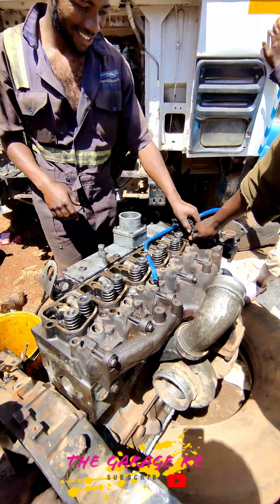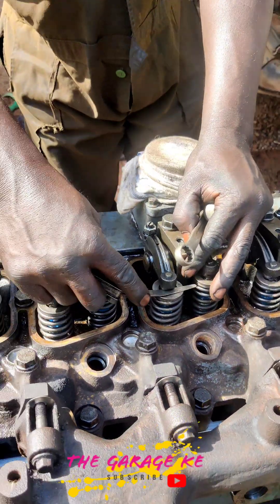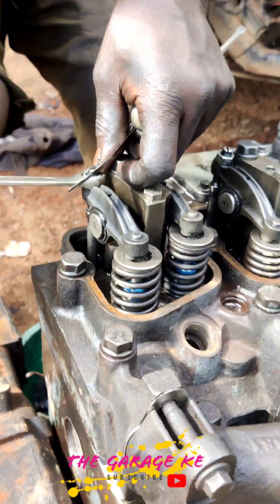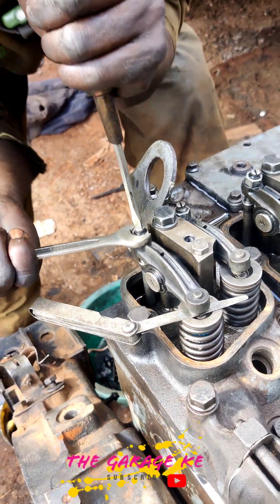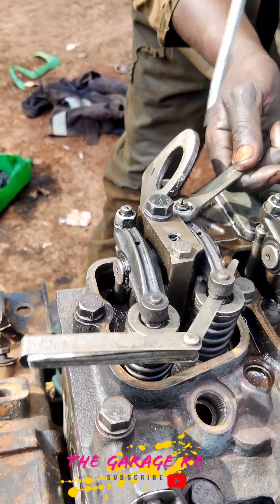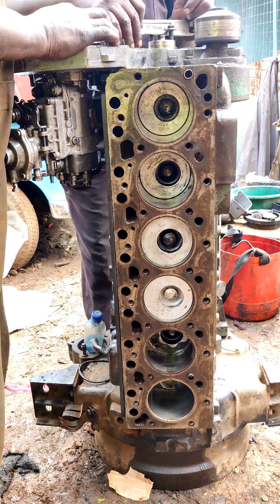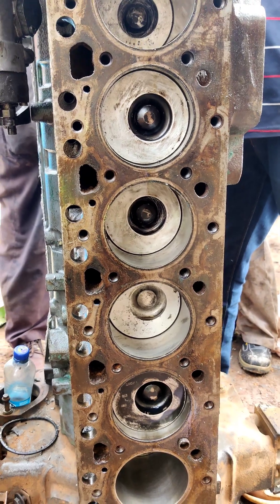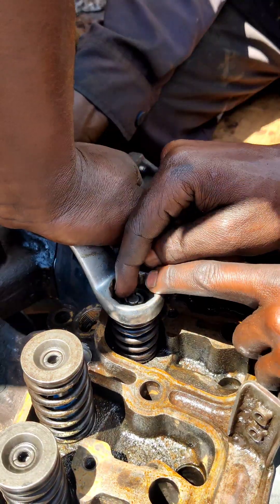All About Feeler Gauges - Definition, Sizes, and Uses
What is a Feeler Gauge?
Types of Feeler Gauges
Specifications for Feeler Gauges
Uses and Applications of Feeler Gauges